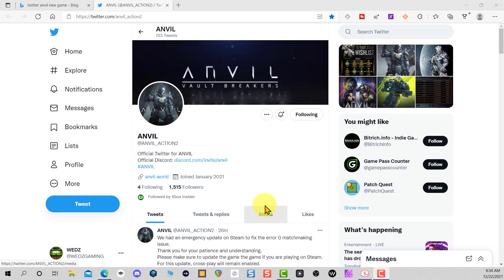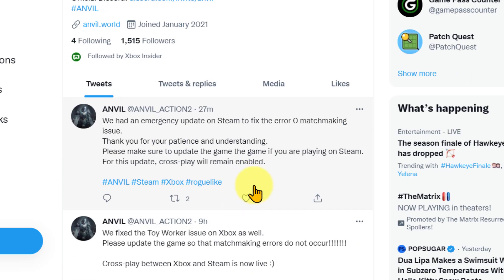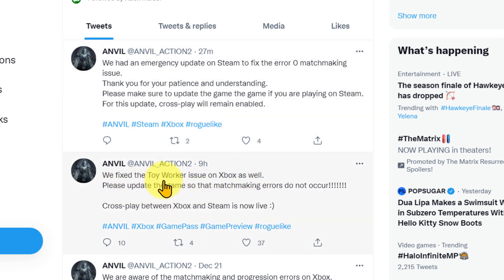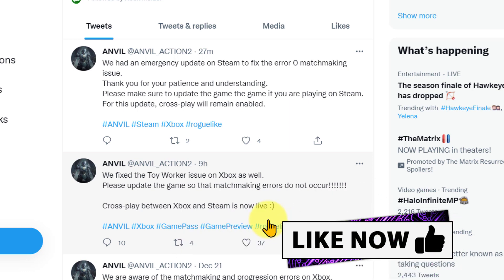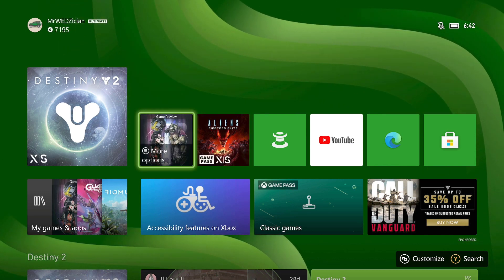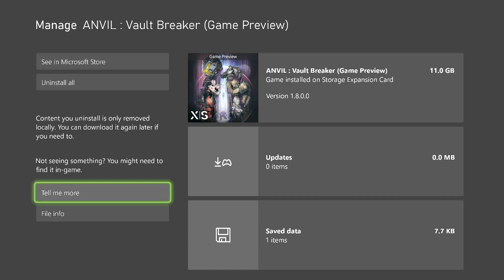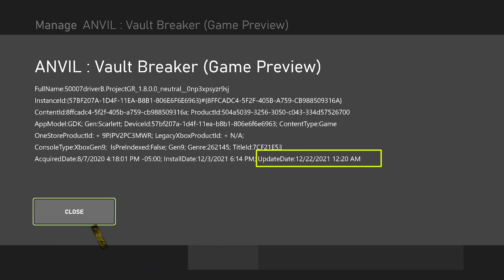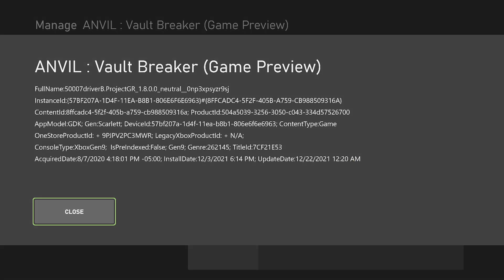ANVIL Vault Breakers LATEST UPDATES December 22, 2021- STEAM, XBOX, Toy Workers & More (1.8.0.0)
Hey guys! This video ANVIL Vault Breakers LATEST UPDATES December 22, 202- STEAM, XBOX, Toy Workers & More (1.8.0.0).  If you enjoy this video please leave a like, comment, share or subscribe, I will be most appreciative.